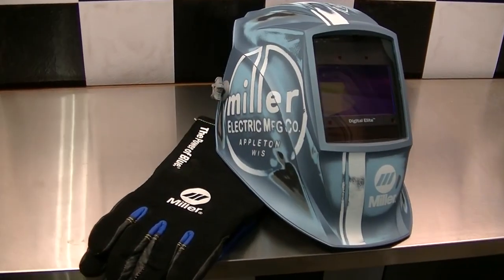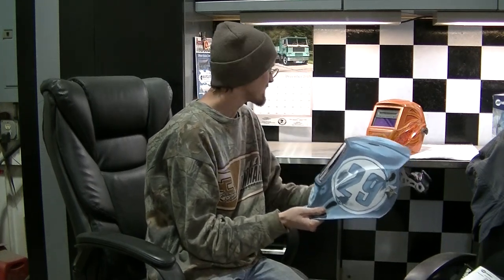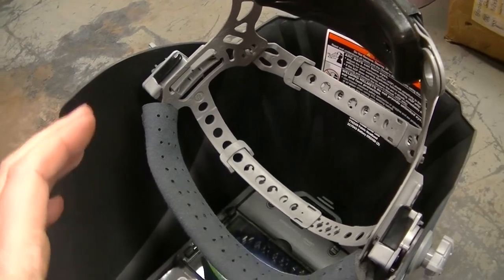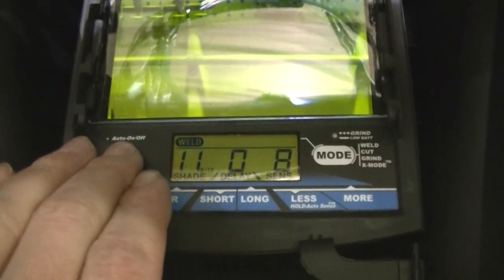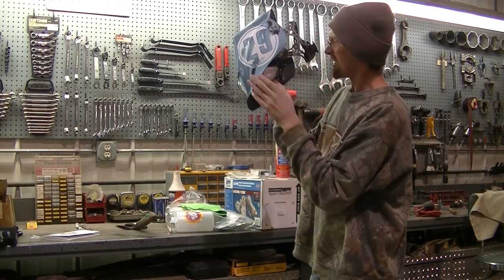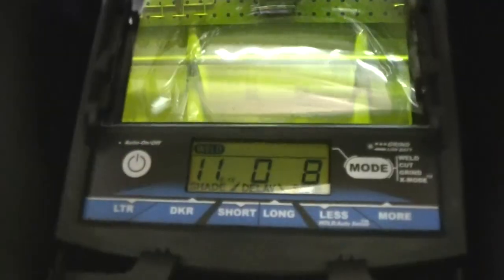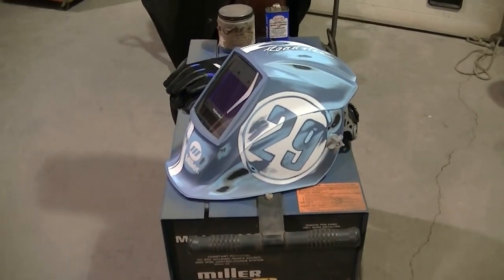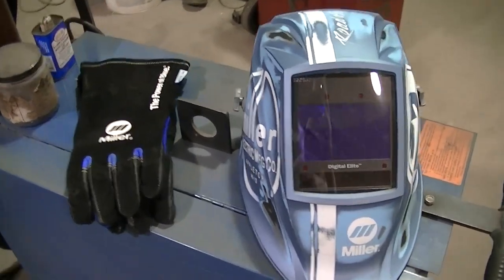Miller Digital Elite Welding Helmet Review "Roadster"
My review of my new Miller welding helmet.  Really nice upgrade for me.

Miller Stuff:
Black Ops Helmet
Black Helmet
Millermatic 211 MIG